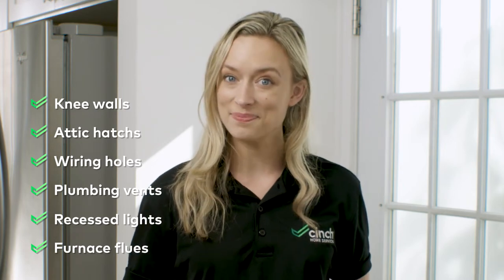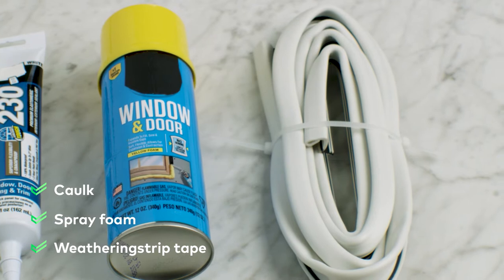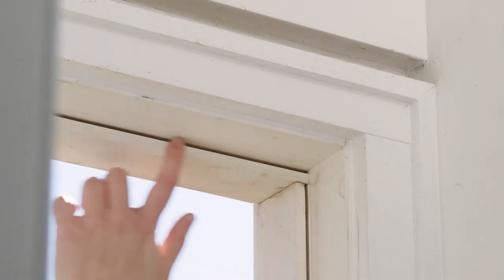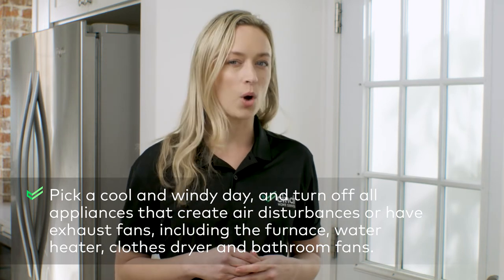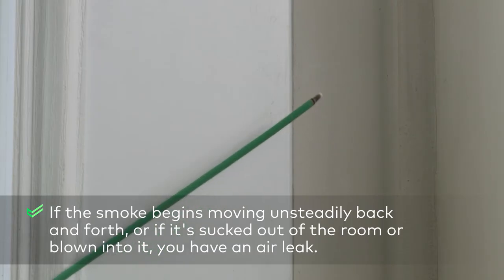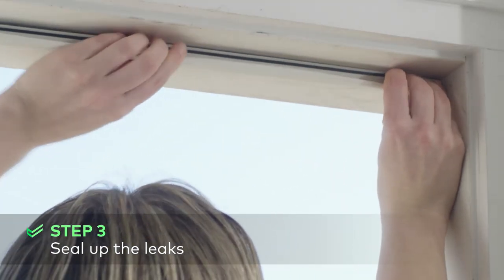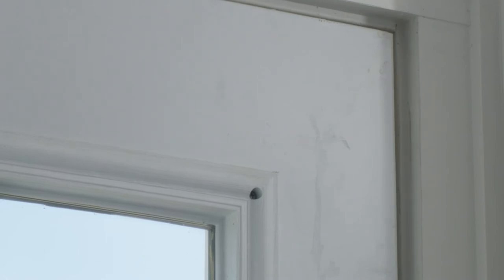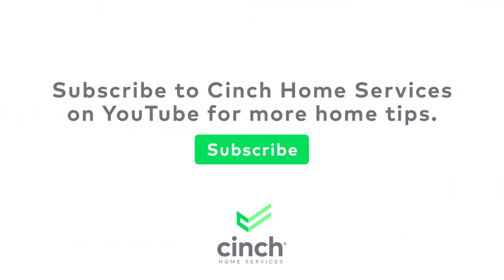Learn how to install weatherstripping | Cinch Home Services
Watch the newest edition to Cinch’s DIY series, where we show you how with some tape, foam insulation and a little bit of time, you can use Weatherstripping to keep the right air in and your power bill down.